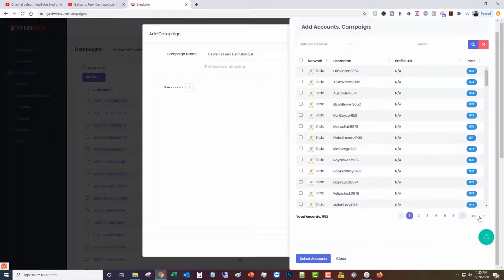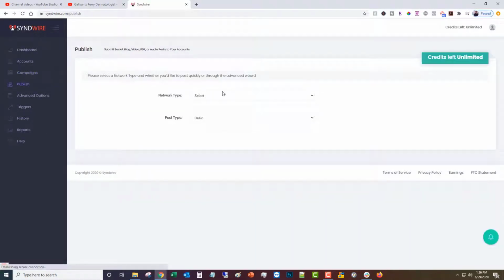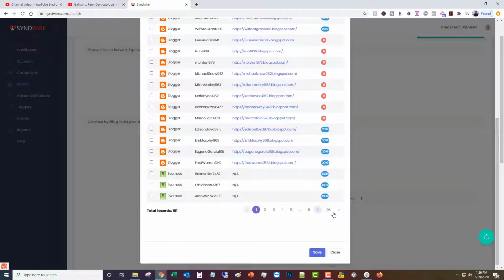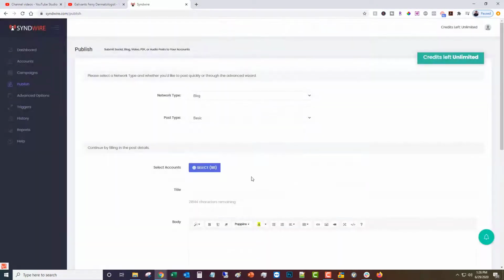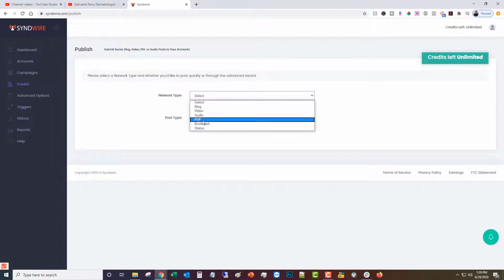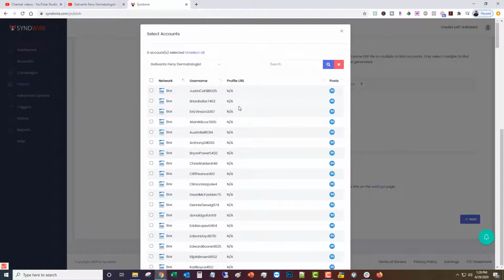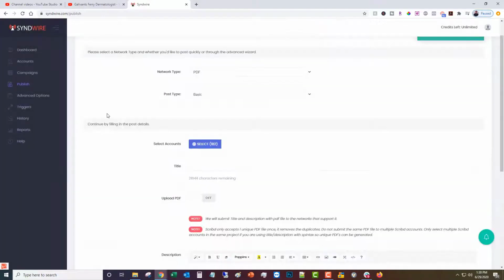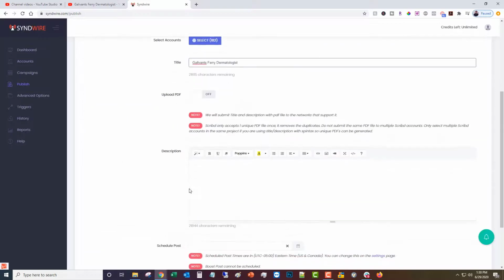Rank A Video Page 1 Of Google In A Few Minutes